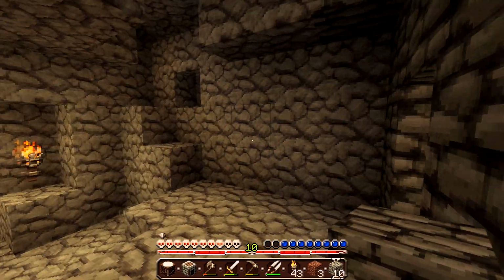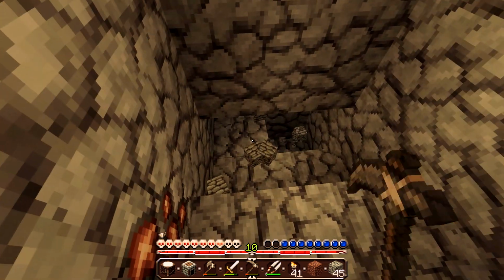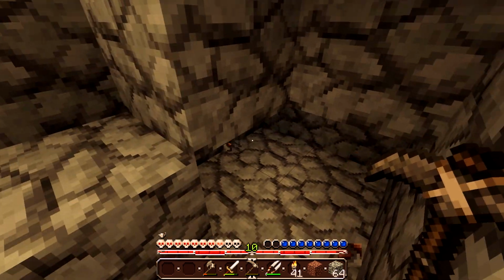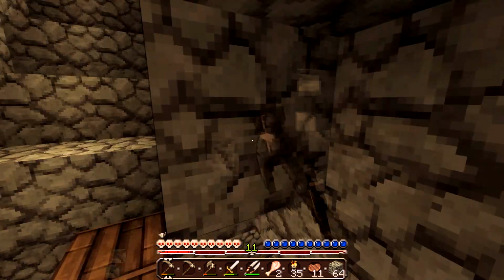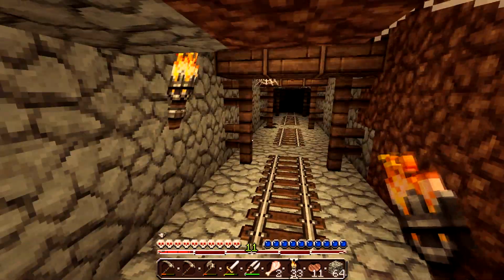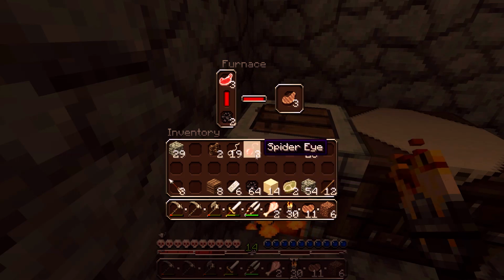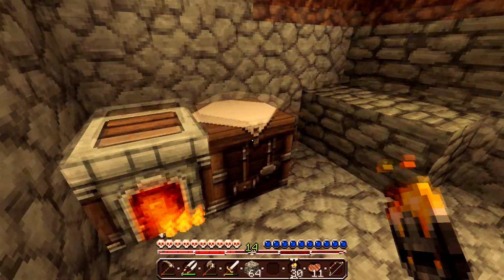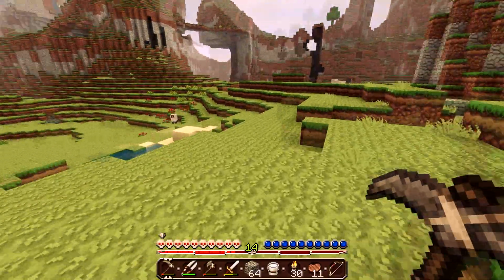Cake Play- Hardcore Minecraft - Solo - Ep 8 - "THERE'S F*CKING A MILLION OF 'EM"